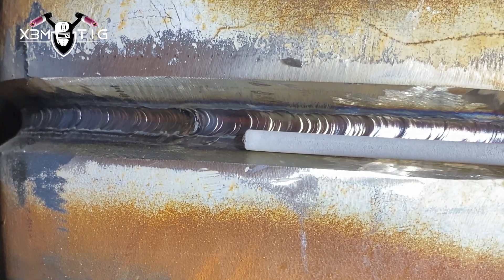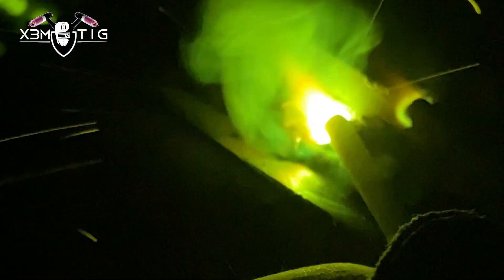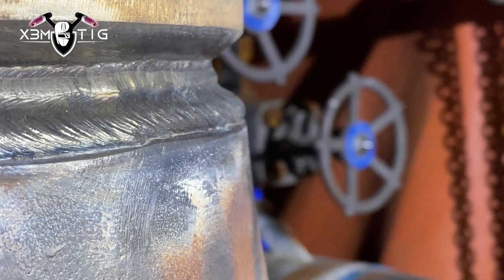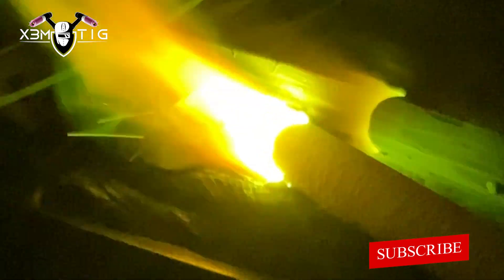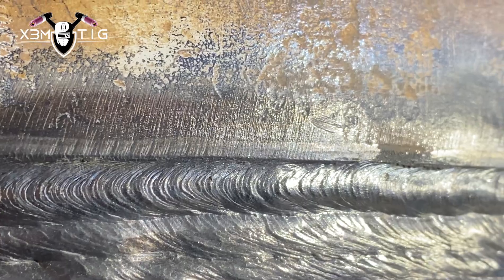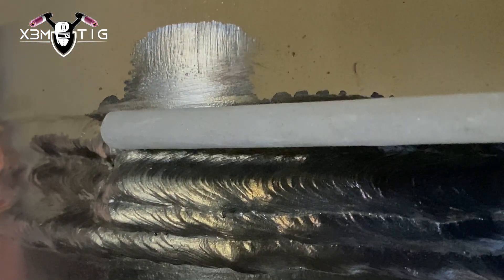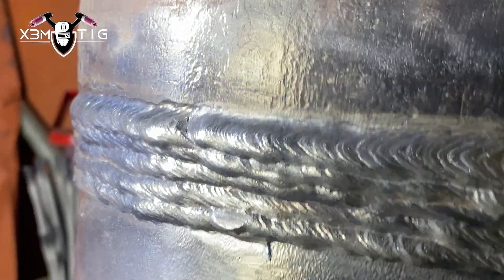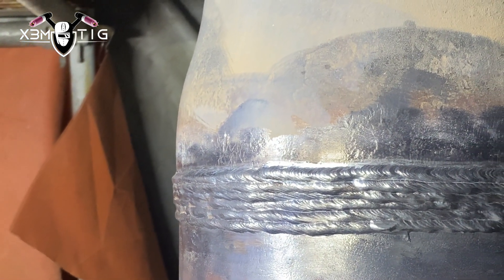Stick Welding Secrets: Speedy Fill Passes and Inclination Hacks!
Stick Welding, Speedy Fill Passes & Inclination Secrets.
Master the art of stick welding (also known as arc welding). Dive into speedy fill passes, uncover inclination secrets, and navigate the challenges of horizontal welding. Discover the optimal amps for different rod sizes, including the popular 7018 welding rod. Equip yourself with knowledge and weld with confidence.

90% of my welding projects in videos are x-rayed, and if you like to see hands-on projects,  welcome!